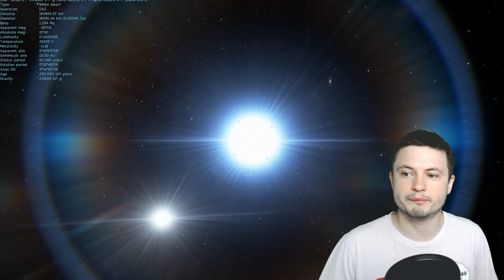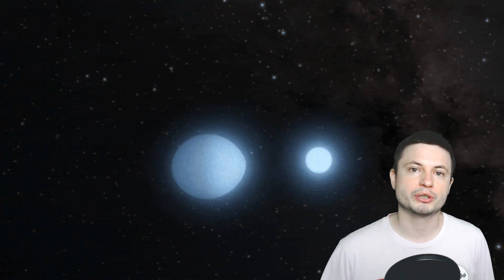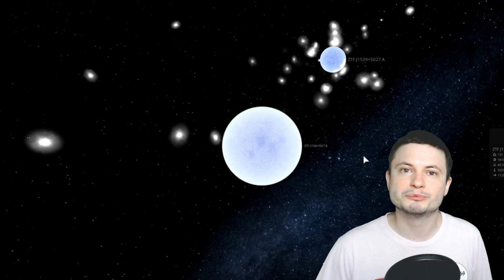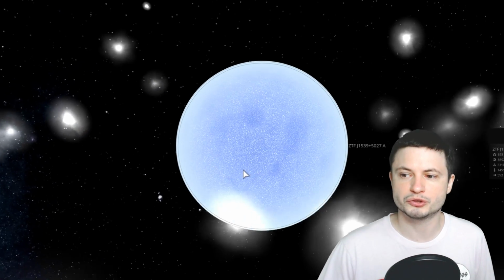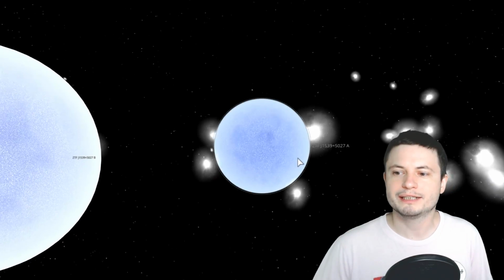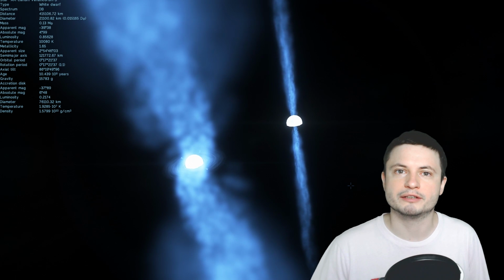These 2 Stars Take Only 7 Minutes To Orbit - Will Become a Very Rare Object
Hello and welcome! My name is Anton and in this video, we will talk about a newly discovered white dwarf binary with an extremely short orbital period of 7 minutes.

1GFiTKxWyEjAjZv4vsNtWTUmL53HgXBuvu

Specifically, great thanks to the following members:

Mark Teranishi
Mayumi
Morrison Waud
Vlad Manshin
Lilith Dawn
Daniel Rosvall
Greg Lambros
Nick Dolgy
Luminger
UnexpectedBooks.com
Richard Colombo
Bartholomew Macaluso
Jer
Lauren Smith
Michael Tiganila
Albert B Cannon
Konrad Kummli
Lyndon Riley
Michael Mitsuda
Jordan
Dave Blair
Ralph Spataro
George Williams
Shinne
Alexander Leimbeck
Jakub Glos
Johann Goergen
Henry Spadoni
Adam Lee
Jake Salo
Mercei Levi
LS Greger
Gordon Cooper
Tracy Burgess
Kai Raphahn
Sander Stols
Sergio Ruelas
Vinod Sethi
Russell Sears
Jayjay Volz
AA
Olegas Budnik
Robert Wyssbrod
Anataine Deva
Zachary Fluke
Madzor
Daniel S
RandalM
L Joseph Parker
Gary Steelman
Michael Koebel
Shelley Passage
Liam Moss
Bodo Graßmann
Steven Aiello
xyndicate
Honey Suzanne Lyons
Becky
Steven
Chase Staggs
Dale Andrew Darling
James Myers
Peter Hamrak
Niji
Matthew Lazear
Steve Wotton
Brian Szkotak
Mr Fluffington
Anton Reed
TBPony
Charles Nadeau
Minovsky Man
Anton Newman
George Lincoln Rockwell
Dave A
GrittyFlix
Paul Koploy
Sal Carrera
Doug Baker
Doug MacDonald
Jacob Spencer
Robert MacDonald
Rock Howard
Daniel Coleman
Lee Densmore
Sir David Coyne
brian plummer
David Lewis
JohnTaylorWalker
Kyle eagle
Jon Haynes
Tarik Qassem
Claye Griffith
George Naumov
Michael J Fluharty
Howard Zhang
Hampton Tunis
Nathan Egan
Janne Vuorenpää
Lynn Johnson
Rob Law
Scary ASMR
Eric White
Ivan Gallagher
Troy Schmidt
Jordaen Davids
Greyson Flippo
Thierry Ray Jehlen Gasnier
William Warren
Bill Codair
Douglas Burns
Andrée Rosén
Chaos Gamer
Jan Šoulák
Alberto Diaz Saldana
Harry Evett
Rafael Aguila
Kearny Li
Marcin Jan
Adam Smith
Aaron Fineout
Aanand Joshi
Uwe Böhnke
Deanna Korell-Hall
Carla
Samuel Mathison
Josh Shultz
Dipen Bhattacharya
Tedd Speck
rfc1135
gene valle
david jungerman
JL Solidum
Doug Beeferman
Joseph Thompson
Brittany House
Luciano Sanchez
Lisa Stadlbauer
tom g.
Arp Lee
Lisette Ramos-Voigt
Rs Wlms
Reynir Örn Bachmann Guðmundsson
Márton Fülöp